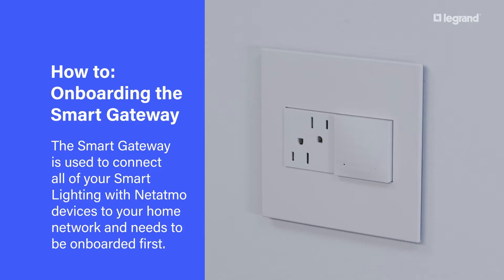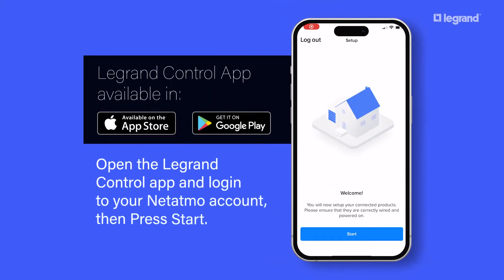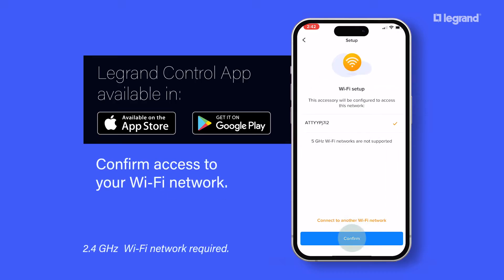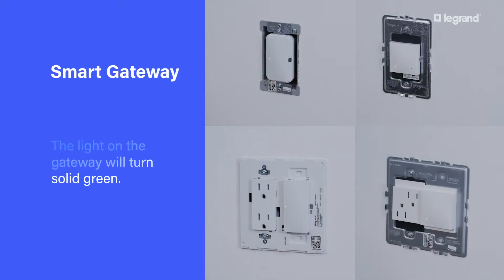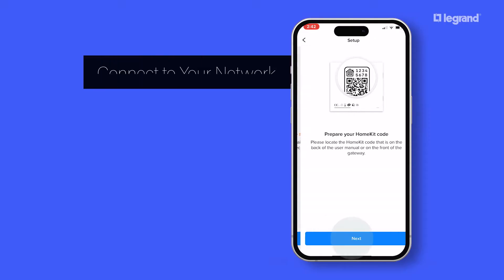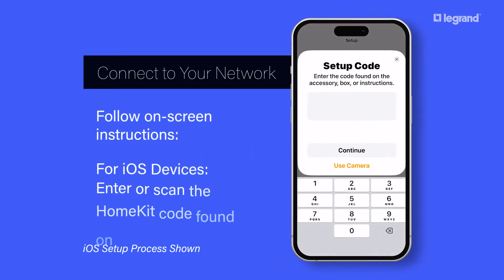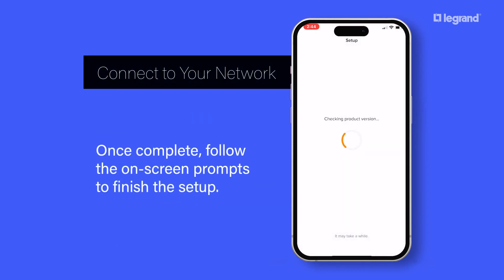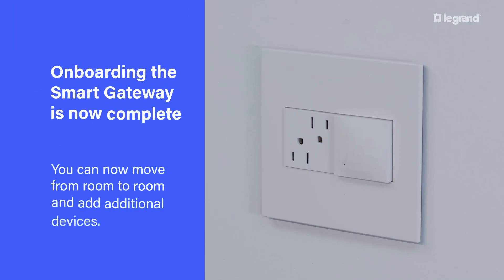How to - Setup Smart Gateway with Netatmo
The first step to onboarding your new Smart Lighting with Netatmo devices is to setup the Smart Gateway. Once the gateway is installed, the Legrand Home + Control app will walk you through the full process of onboarding the gateway to your network. This video will go through the onboarding process with an iPhone using the app – the Android setup process is slightly different and will require you to connect to the gateway’s temporary 2.4GHz network. Once Gateway setup is complete, you are now ready to move from room to room and add additional devices to your app.